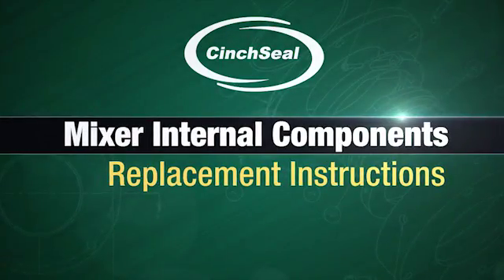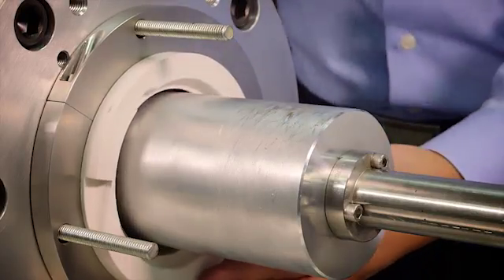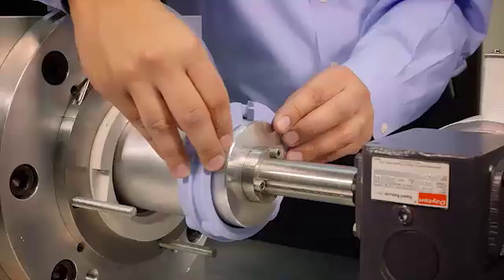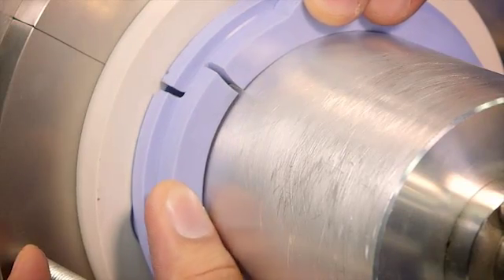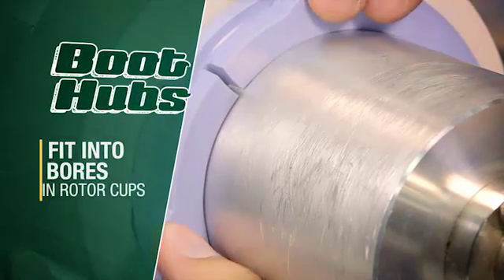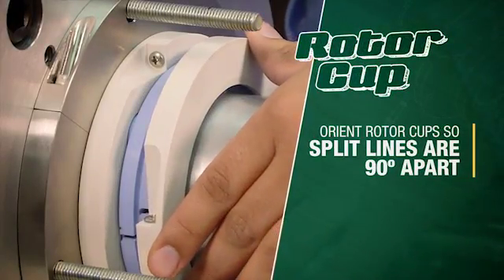CinchSeal Mixer Internal Components Replacement Instructions